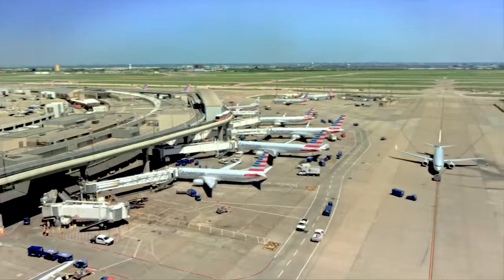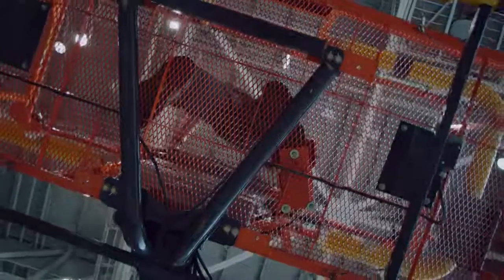DJI Mavic 2 American Airlines